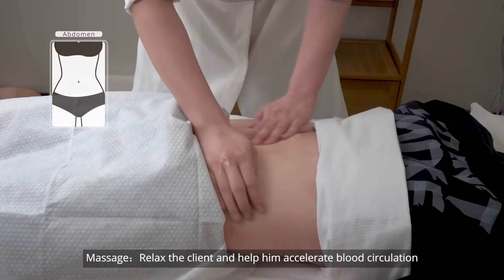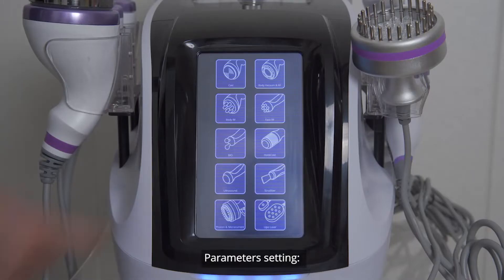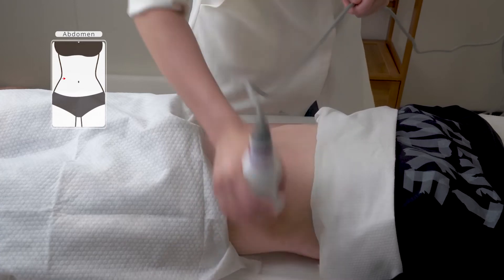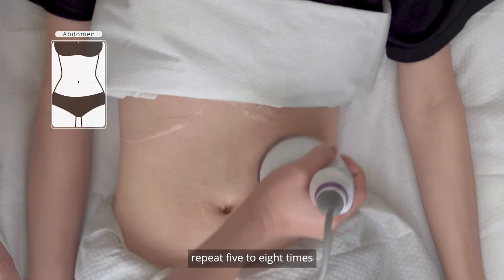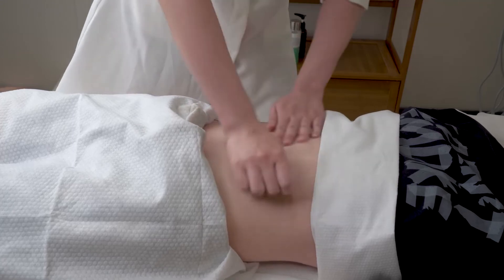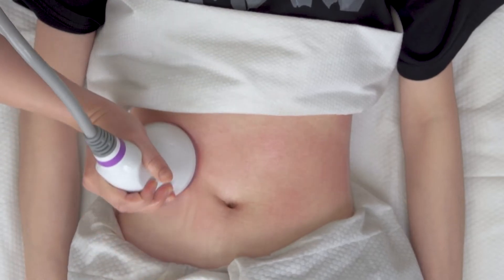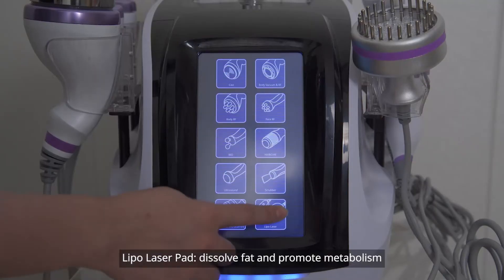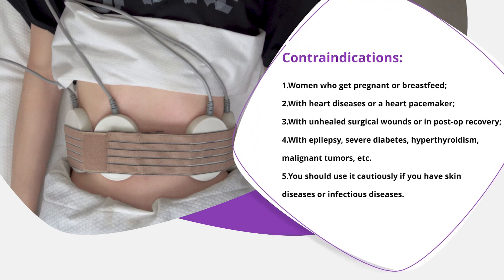LS-9XD1SB abdominal manipulation 10 In 1 Ultrasonic Unoisetion Cavitation RF Vacuum Machine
⏲TIMESTAMPS

❤️❤️About Us
We are manufacturer in China, we supply kinds of beauty machines like👇👇
Ultrasonic Cavitation, Vacuum Cupping Therapy, Fat Freezing Machine, Hair&Tatto Remvoal, Hydro Dermabrasion Machine and so on!!

✌️We have a live broadcast at 10:00 p.m. every Wednesday to introduce products, operations and solve doubts for customers.

❓❓What Other Service We Offer
✅OEM design accept
✅Customized logo free
✅Wholesale, drop shipping welcomed